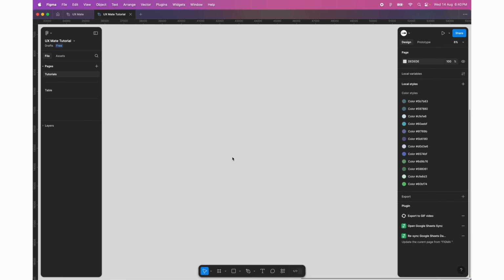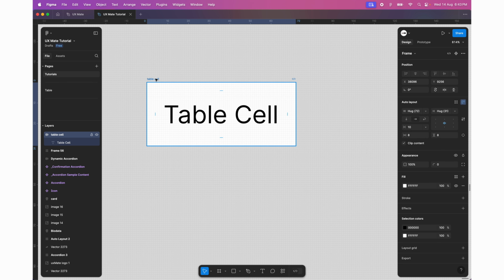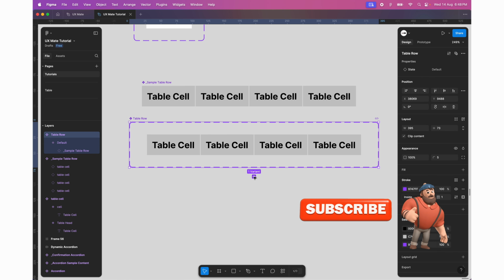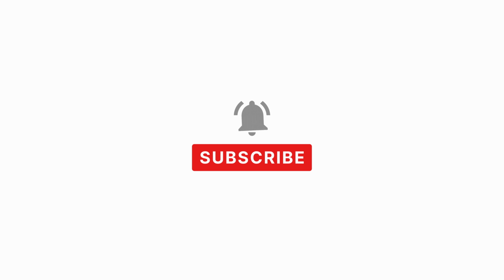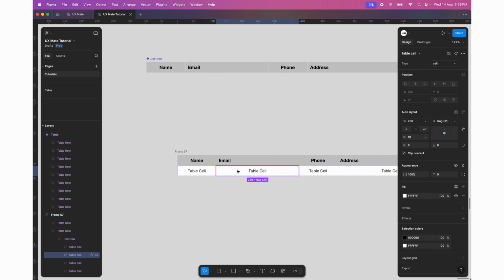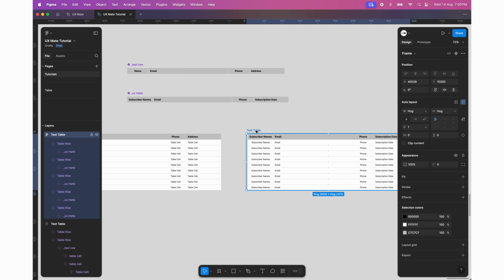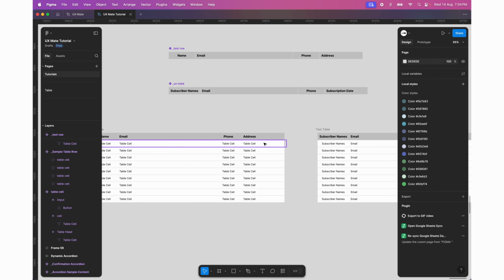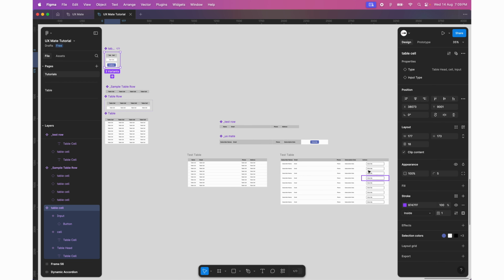Figma Component Tutorial | Auto Layout Table Component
Learn how to build perfect and dynamic table components in Figma from scratch. This in-depth Figma Tutorial for Beginners  covers creating reusable cell components, nesting them for efficient table rows, and leveraging auto layout for flexibility. Discover how to use component properties and variants to customise tables effortlessly. Master time-saving techniques for updating table data and adding inputs. Elevate your Figma skills with this comprehensive guide!

00:00 - Create Dynamic Table Component
01:04 - Table Cell Component
04:37 - Create a Table Row Component
08:23 - Create Sample Table Component
10:00 - Auto Layout Tutorial
12:29 - Example of Sample Table Row
14:16 - Customising the tables on the fly
15:03 - Update Table Data super fast trick
16:18 - Change table row in seconds
17:33 - Add Inputs in Table Component

figma component library,
figma best practices,
design system tutorial,
responsive design figma,
figma tips and tricks,
figma workflow,
figma community,
figma table component,
figma data table,
figma dynamic table,
figma reusable components,
figma nested components,
figma auto layout,
figma component variants,
figma component properties,
figma table design,
figma table structure,